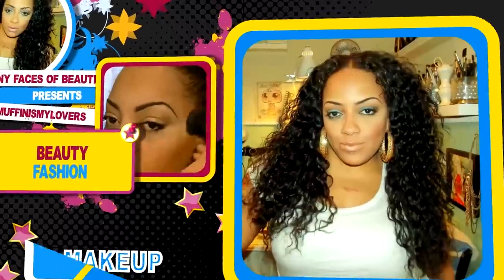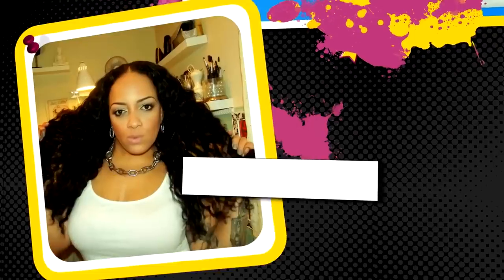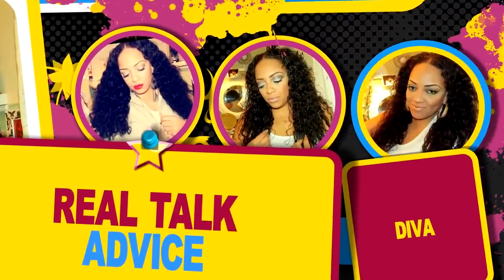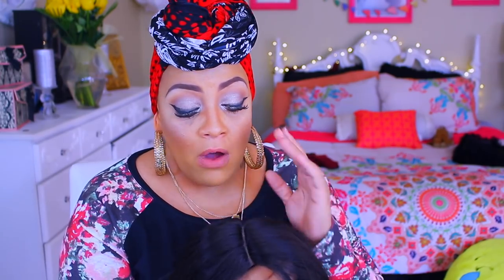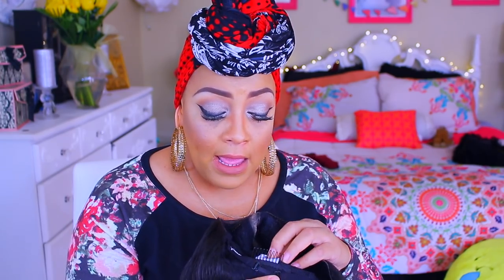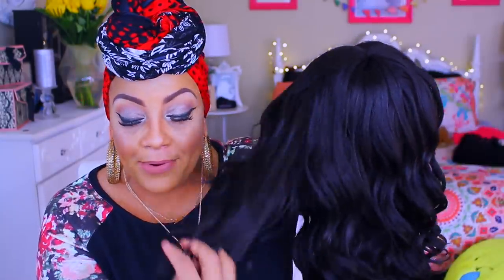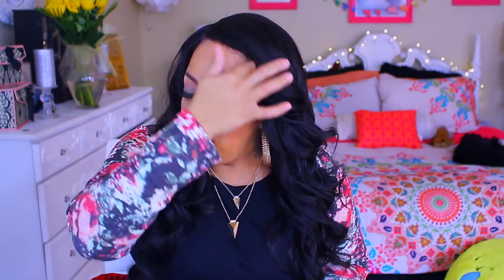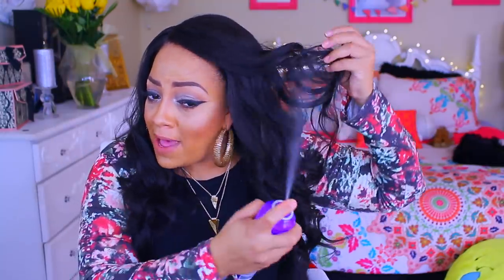WIG DUPE ❤ FAKE IT TILL YOU MAKE IT SKY WIG LACE FRONT "LORRAINE" elevatestyles.com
SOME OF MY FAVORITE SITES